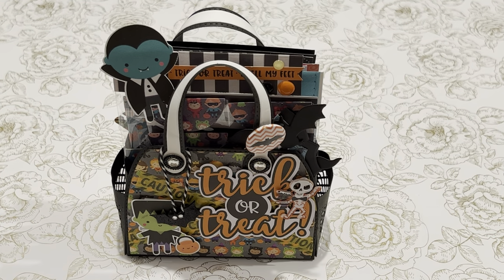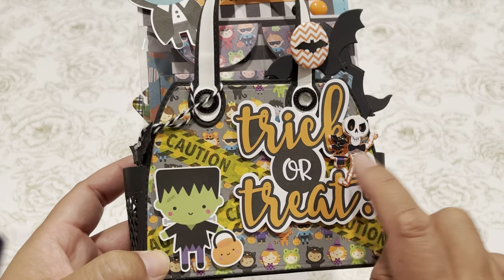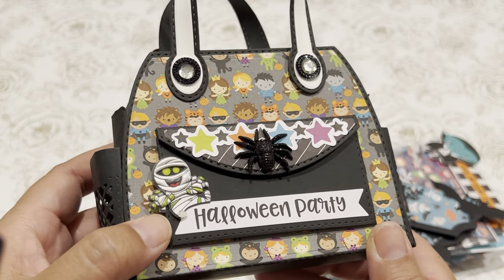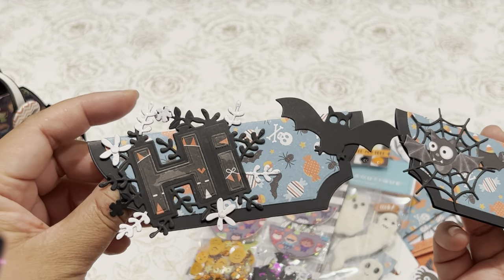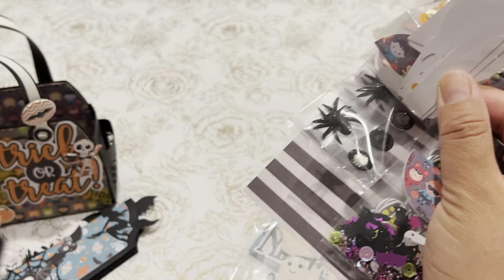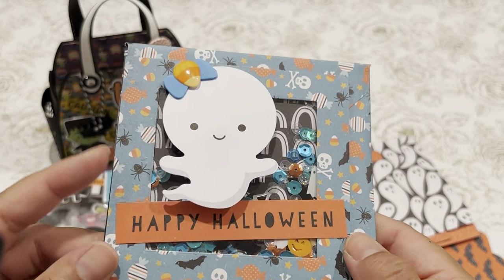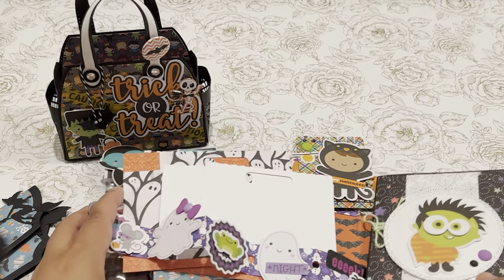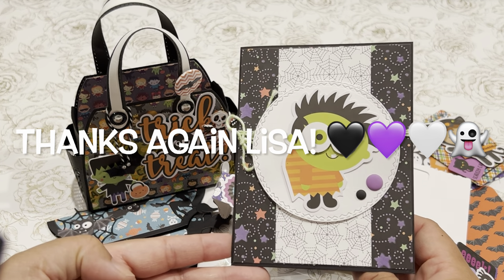I was Boo’d by UCYIMADIVA | Doodlebug Halloween Projects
Last year, my sweet crafty friend Lisa, @UCYIMADIVA sent me a Boo Box filled with a ton of fun DoodleBug Design Halloween goodies!  Thank you Lisa!

I was looking through my Halloween stash and rediscovered her adorable purse she created and realized I never made a video.  Here is her video of her project share with details on how she created her Halloween projects.Here is her video project share

I was the lucky recipient of I still admire and love every piece of art!  Thanks again Lisa!

For Halloween inspiration, please check out my Halloween a playlist from 2016 to present.

The information provided in this video is based on my personal opinions.  I purchase all these products with my own money. I share products that I enjoy and I hope you enjoy them as well!

Sharing Happy Mail Inspiration? Drop me a note!

Happy Hugs!

Siv

Copyright note, purchases from online stores are the property of those entities.  Any identity or copyright is their responsibility.  I have no way of knowing if craft items are duplicates or copies of any company.

 *** This video is not intended for children.  This channel is made for viewers 18 years or older.  Using metal dies, a hot glue gun and scissors can be dangerous for children***